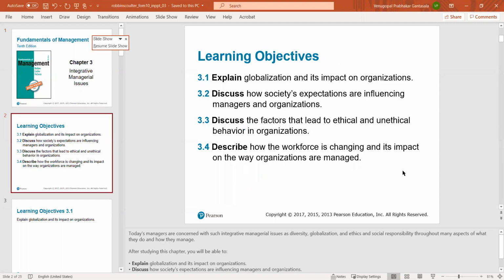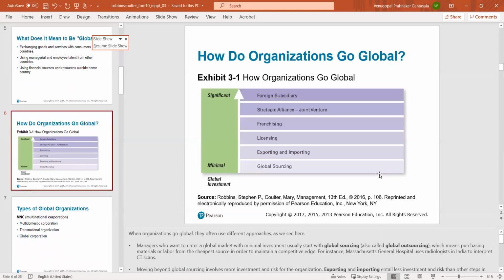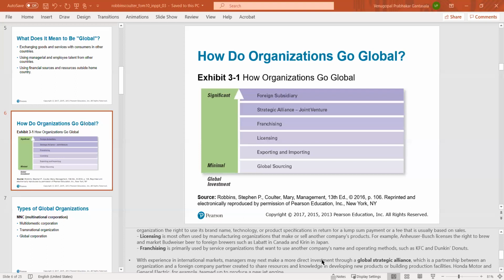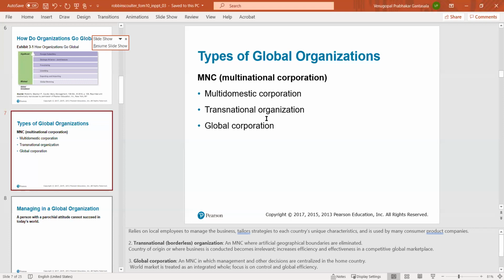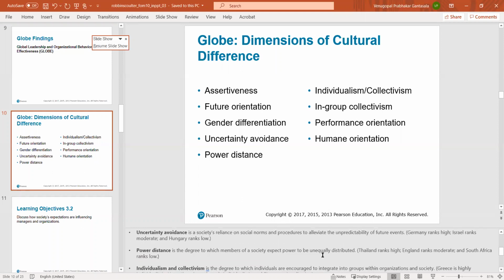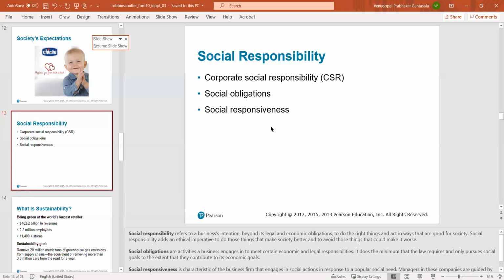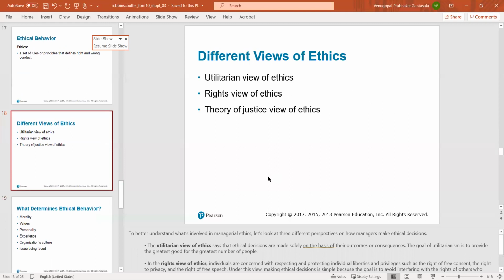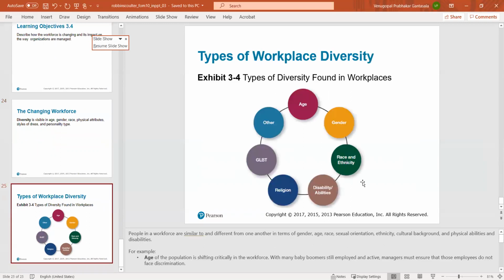MGMT 102 Chapter 3 Managerial Issues